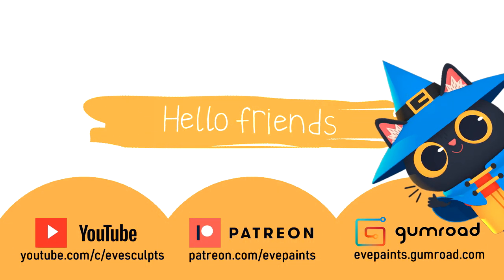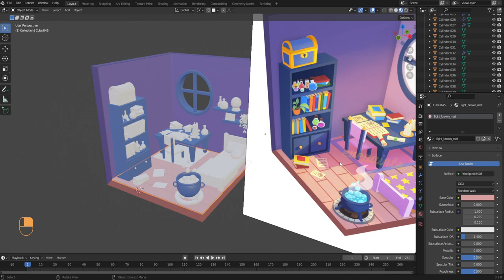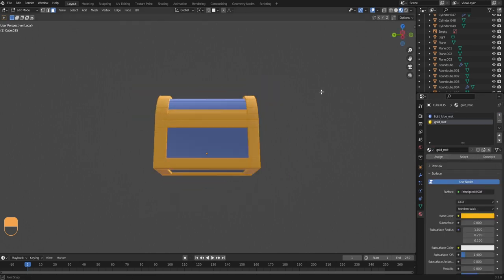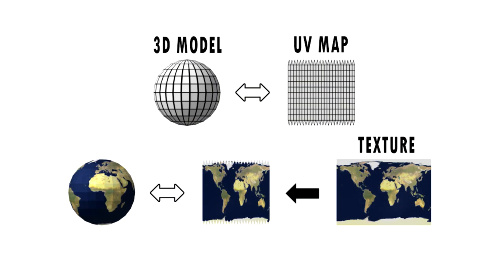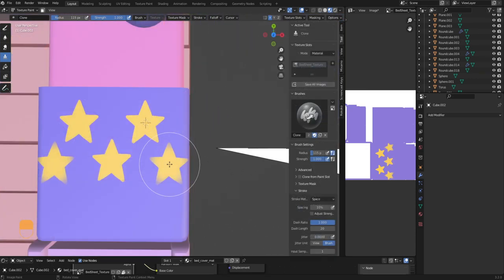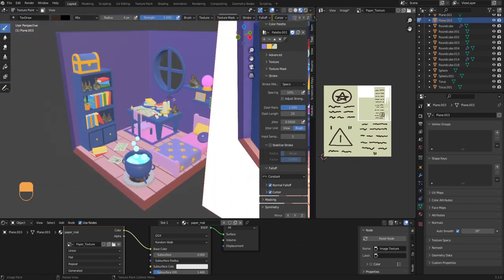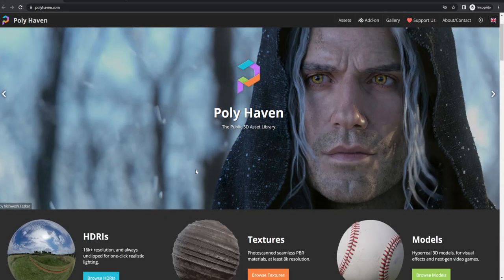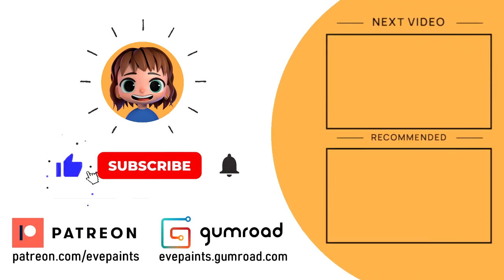Blender Tutorial - How to Make a 3D Room for Beginners (Part 3)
✷MY NEW COURSE ON SKILLSHARE✷

In this Blender 3.0 Tutorial series I'll show you how to make a 3D Room from start to finish!

This is Part 3/3 of this tutorial series. In this one I show you how to add materials & textures, light and render your scene!

If you have any questions, leave them in the comments and I'll do my best to help :)